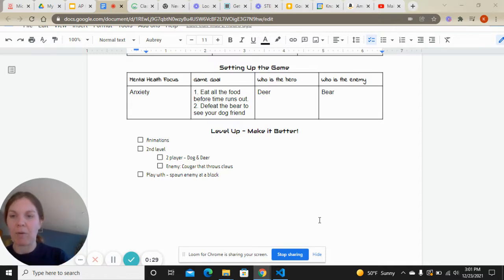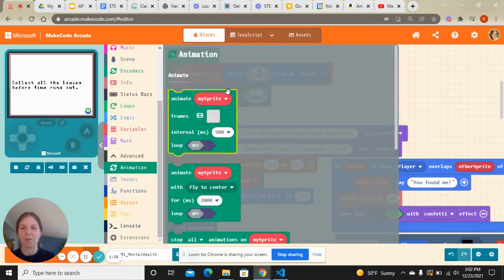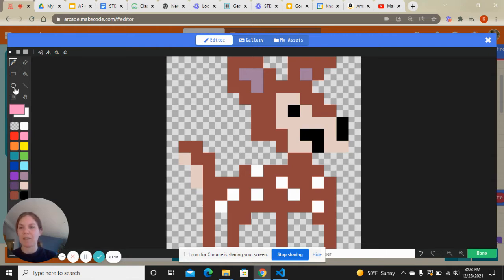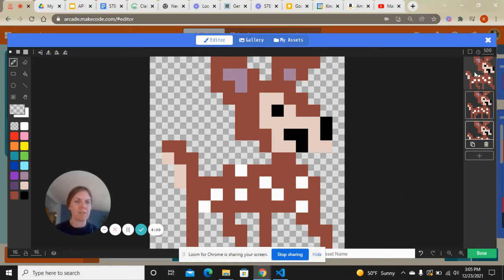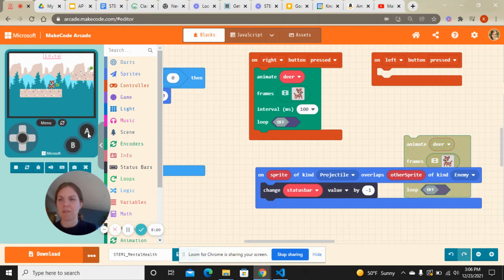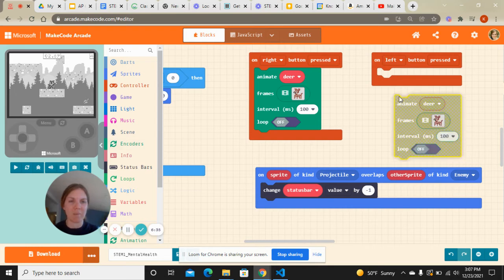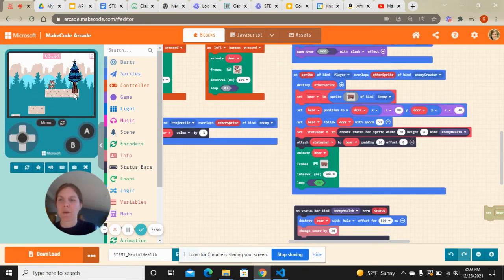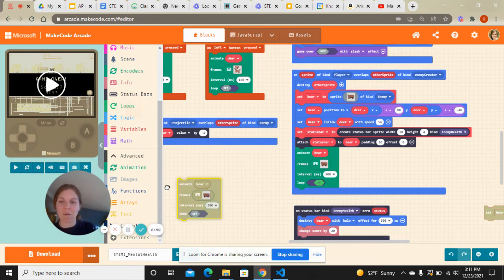STEM 1 Video 7 Mental Health Video Game Animations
Create animations for your sprites.